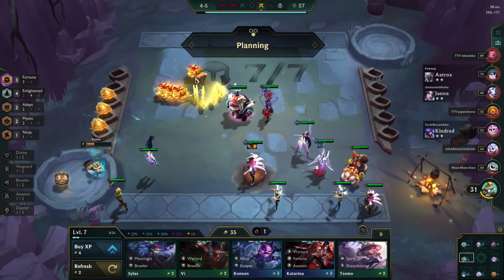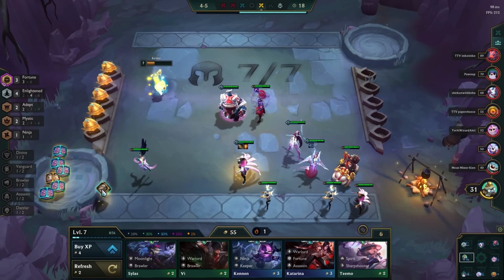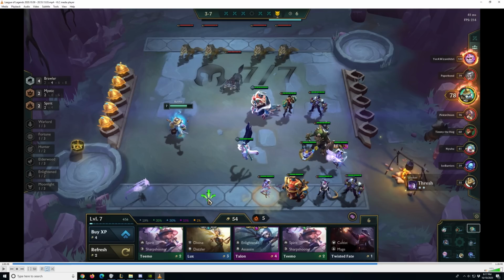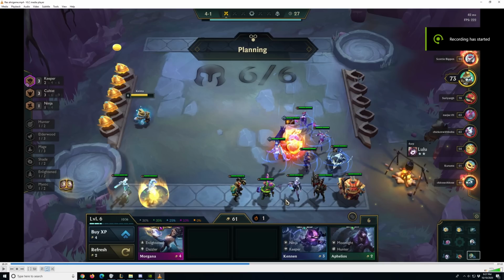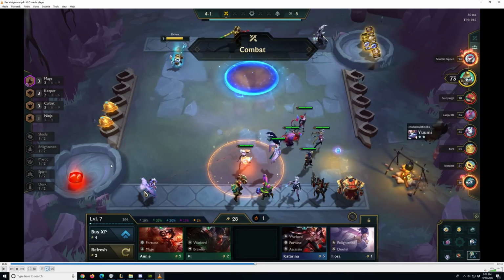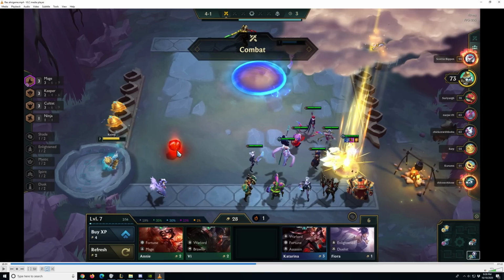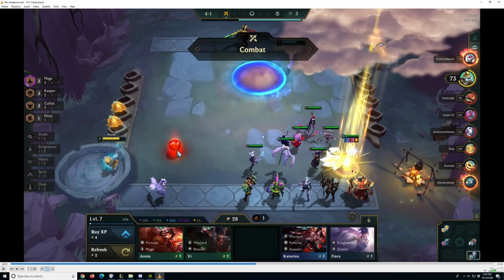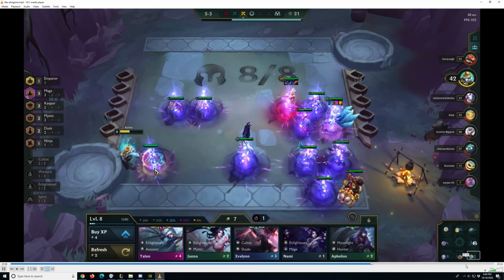Why you're NOT rolling down optimally in SET 4 | Teamfight Tactics Guide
In this video, I discuss several things you should consider when rolling down at 7.

1) Is this shop an indicator of whether or not I should commit to a certain comp
2) Does anything in the shop make my current board stronger
3) Should I pick up a specific chosen or not
4) Is my board strong enough to sit until level 8

Then, I go through 3 rolldowns with these points in mind and provide commentary on my thought process throughout each one.

These games were played in SET 4 on patch 10.20 B.

I peaked challenger last set, currently I am GM, here is my lolchess!

Intro (0:00)
Rolldown#1 (1:13)
Rolldown#2 (3:43)
Rolldown#3 (5:50)
Outro (8:33)